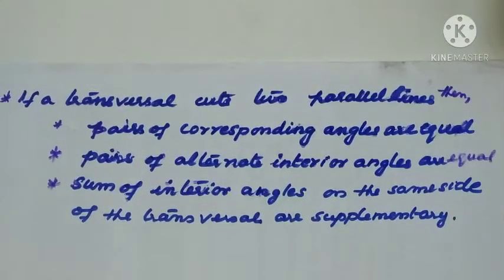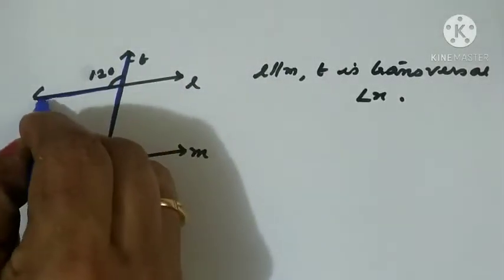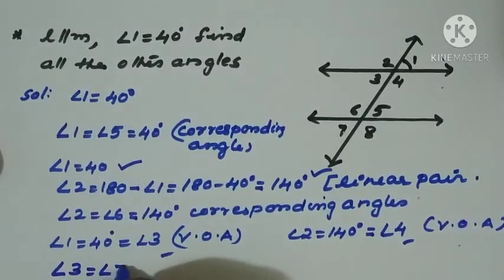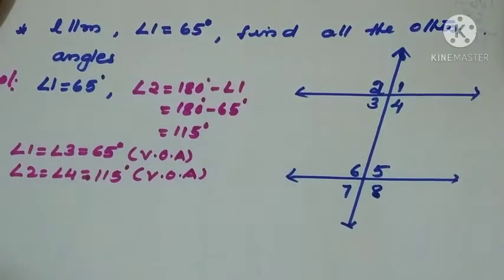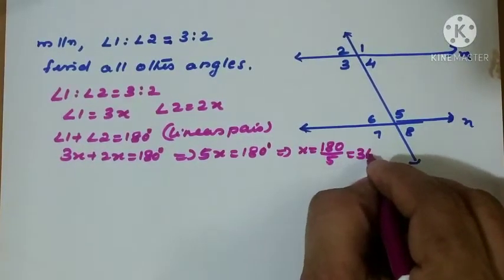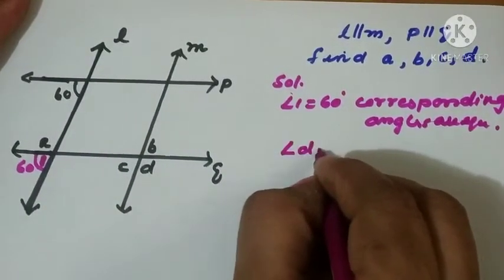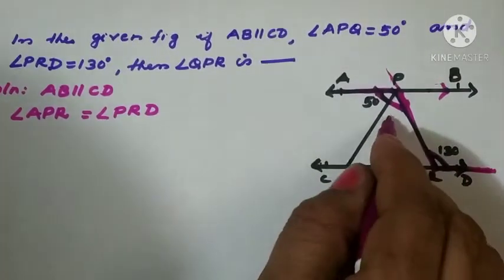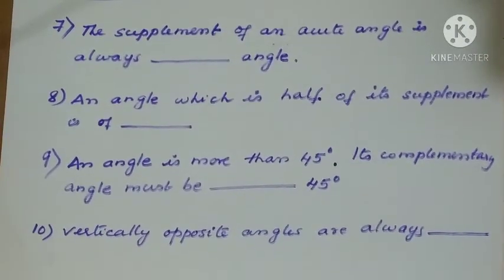22january2021 class 7 maths revision lines and angles 05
angles made ny a transversal cut two parallel lines